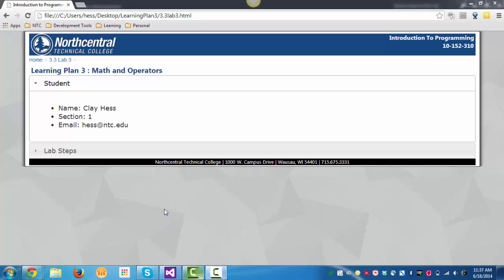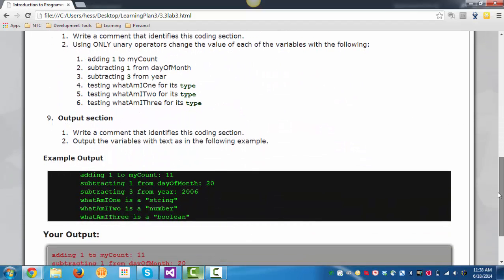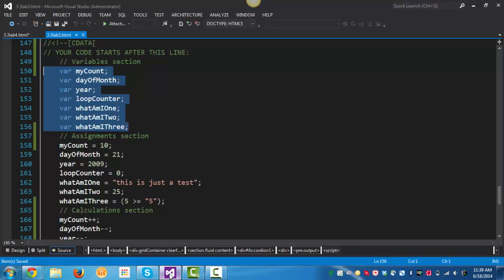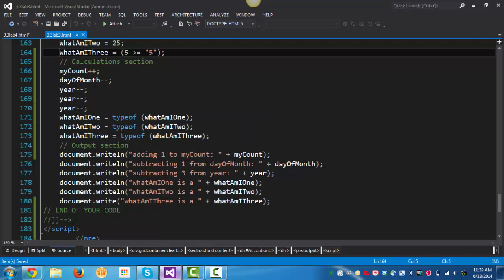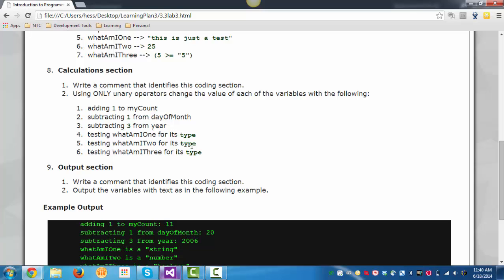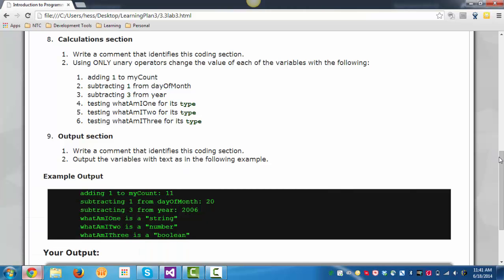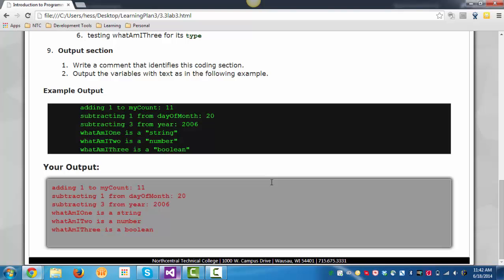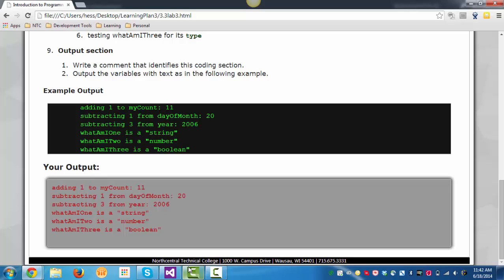LP3 3 3 Lab 3